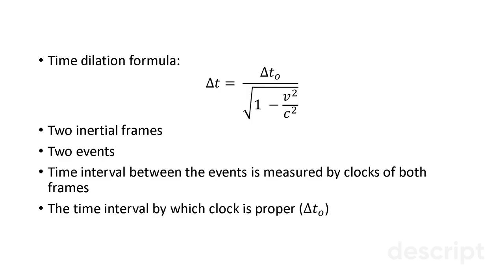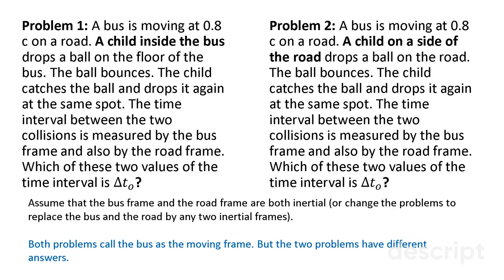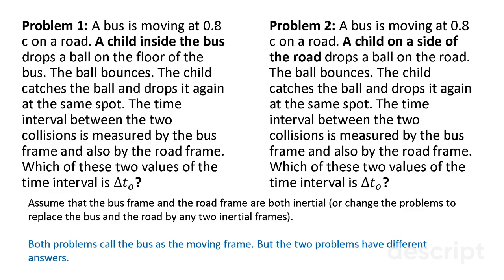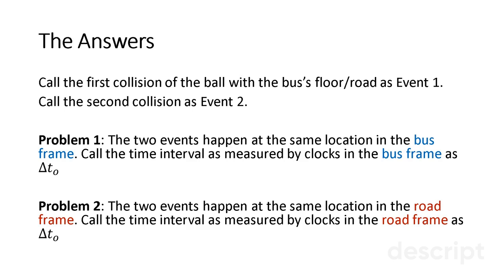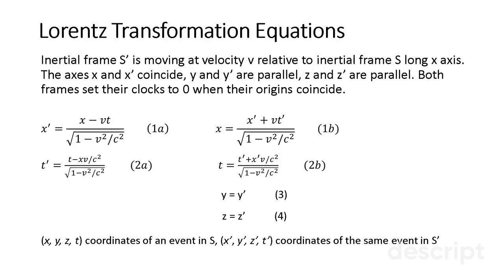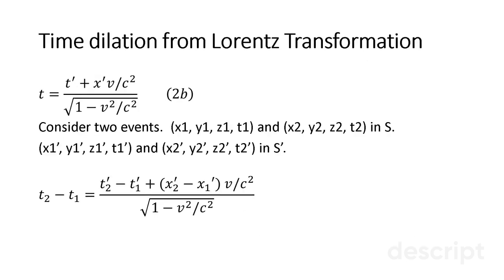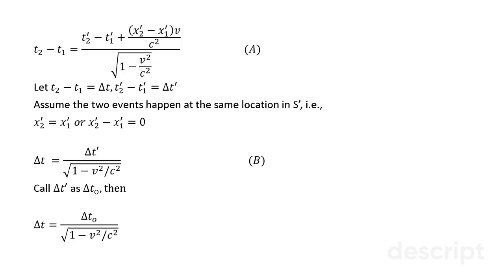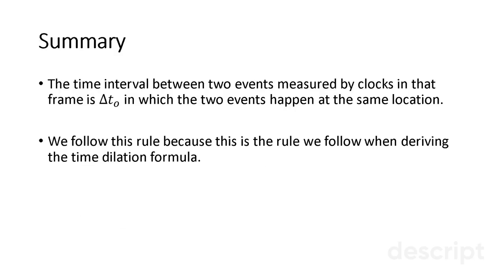Special Relativity Time Dilation which time interval is proper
Some students may be confused on which time interval should be used as the proper time interval when using the time dilation formula. This video addresses this question.